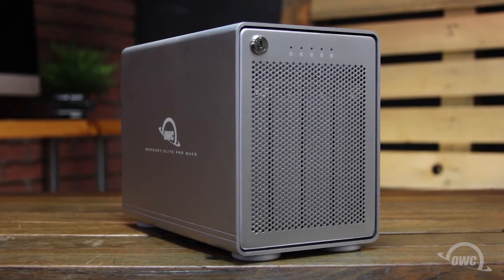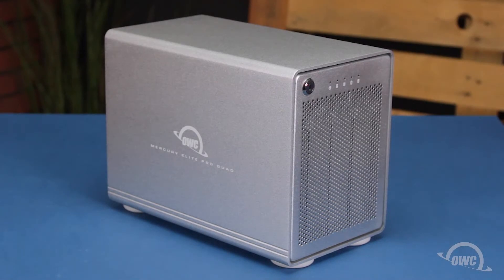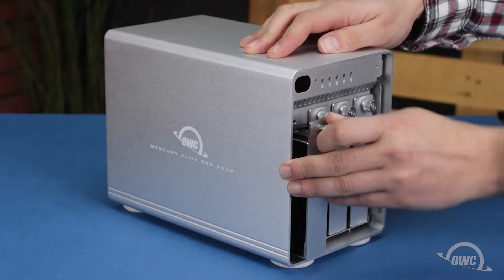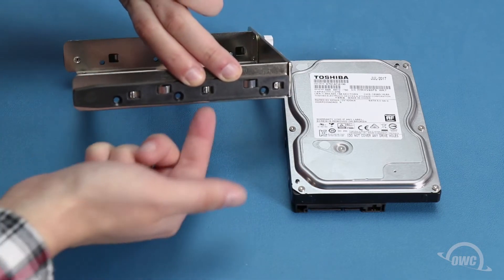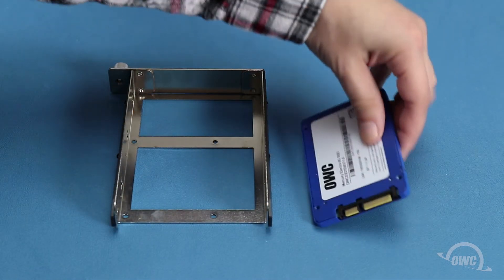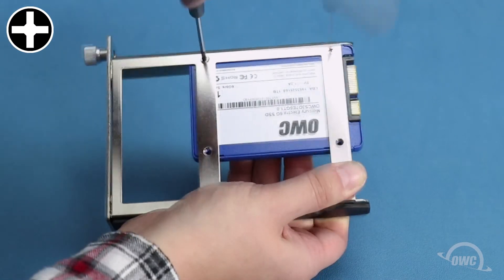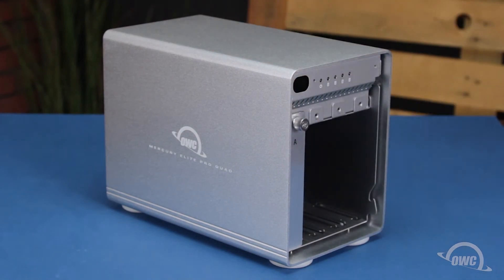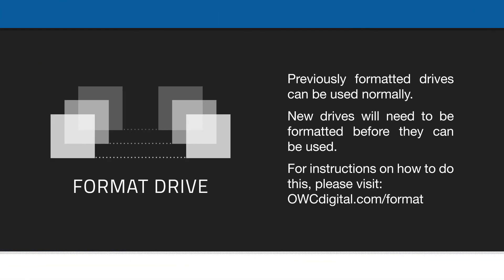How to Install Drives into the OWC Mercury Elite Pro Quad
OWC Mercury Elite Pro Quad

Capacity + Performance + Flexibility

Make drive juggling a thing of the past. The OWC Mercury Elite Pro Quad was created with four drive bays to provide massive amounts of storage from a single USB-C connection along with RAID configuration and flexibility. How much storage do you need? How do you want it configured? How fast do you need it to go?

Video Jump Points:
00:00 – Title, Notes, Difficulty Level, and Tools Required
00:09 – Introduction / Overview
00:29 – Open Enclosure, Remove Drive Trays
01:00 – Install 3.5” Drive into Universal Drive Trays
01:49 – Install 2.5” Drive into Universal Drive Trays
02:05 – Install Drive Trays into Enclosure and Close
03:22 – Closing, Legal Stuff, and Copyright

Up to 48TB
Up to 947MB/s of USB-C Performance
RAID Ready or RAID Editions
Four Universal Drive Bays for 2.5” and 3.5” Drives
Mac/PC

CONNECTIVITY FLEXIBILITY
The Mercury Elite Pro Quad’s USB-C interface works with any USB-C or Thunderbolt 3 equipped Mac or Windows PC. And the included USB-C to USB-A adapter cable provides the ultimate flexibility to connect to any USB equipped computer.